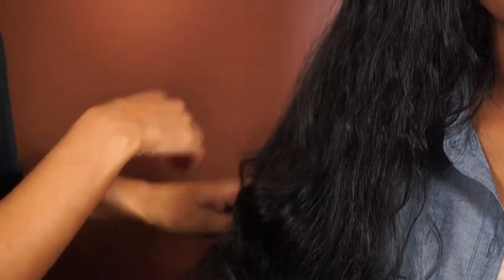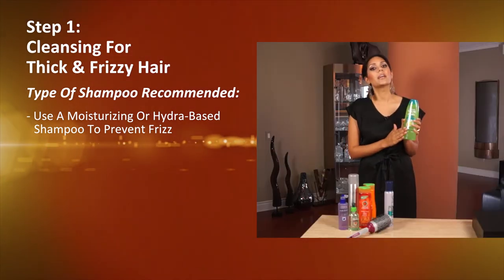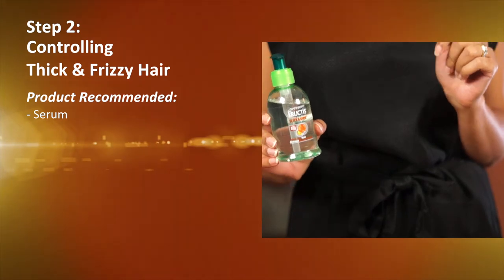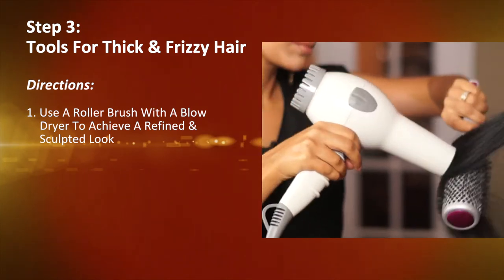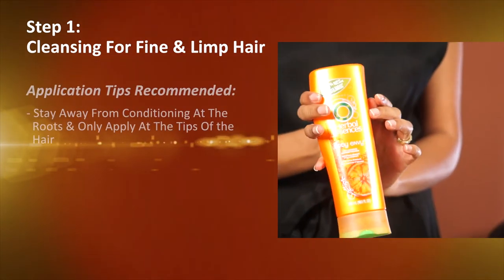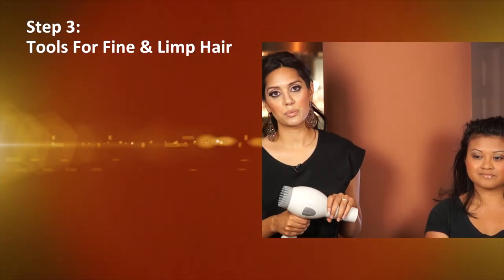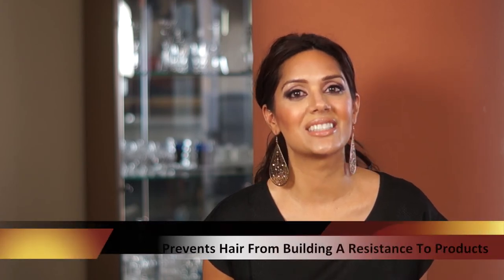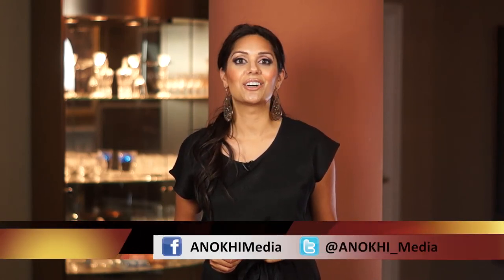ADS TV: BEAUTY: Voluminous Hair In Three Easy Steps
In this week's beauty episode of ANOKHI Daily Spotlight TV, Beauty Host and Expert, Jayni Chana shows us how to turn thick, frizzy hair and fine, limp hair into voluminous bombshell hairdo's using three easy steps:

1.  Cleansing
2.  Styling Products
3.  Tools

Tune in Mon - Fri for more episodes of ANOKHI Daily Spotlight TV at 12pm EST.